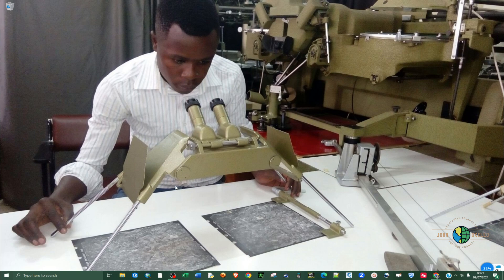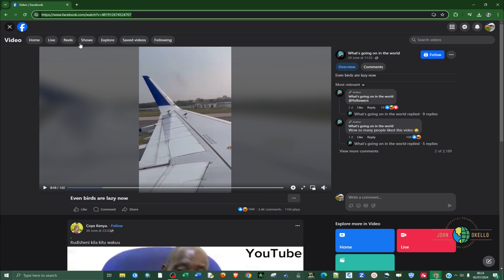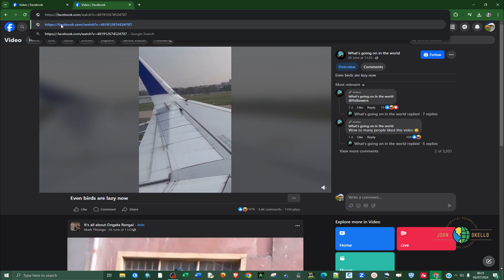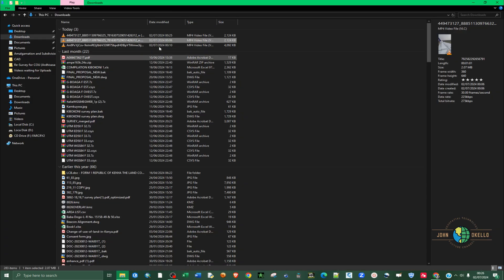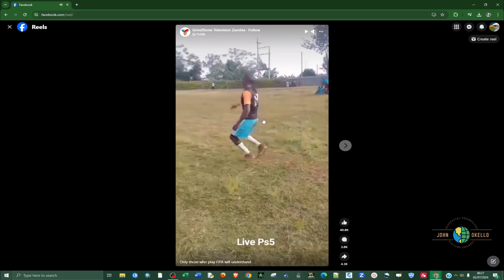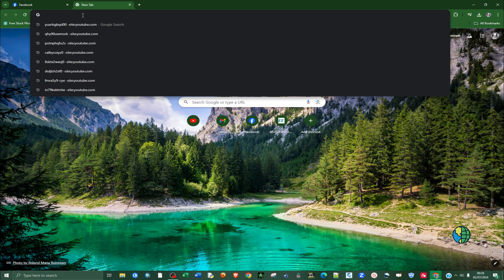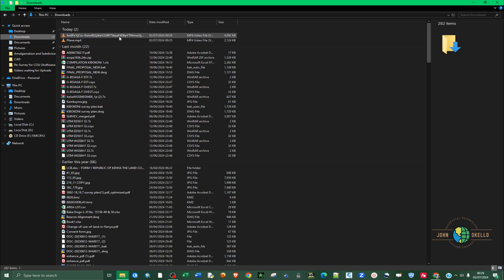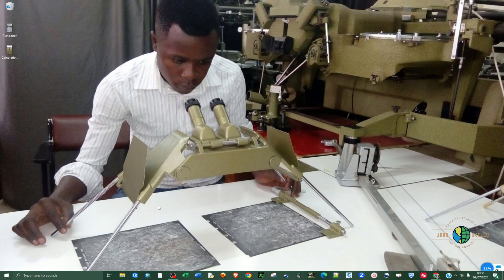How to Download Facebook Videos & Reels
In today's video, we'll show you a simple and effective method to download Facebook videos directly to your device. Whether you want to save a funny clip, an inspiring story, or an important video for offline viewing, we've got you covered.

In this video, you’ll learn:

1.) How to find the video URL on Facebook.
2.) The best online tools and websites for downloading Facebook videos.
3.) Step-by-step instructions to save the video to your computer or smartphone.
4.) Tips for downloading high-quality videos.